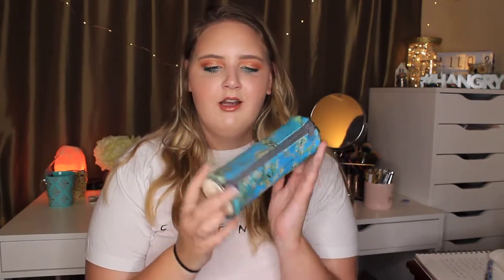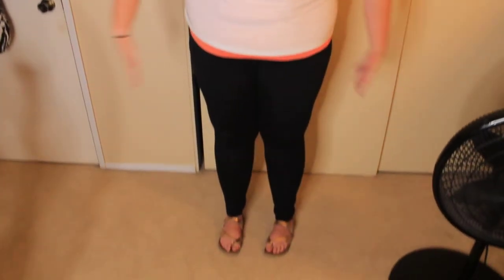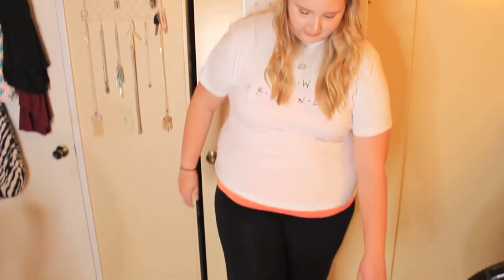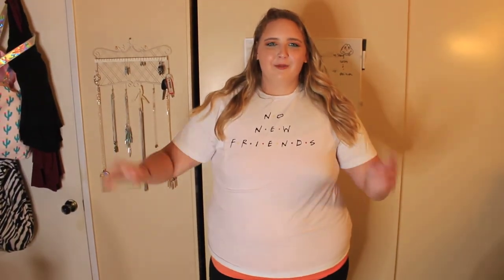My Carry On Must Haves!!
Baylees boyfriend is posting this so I have no clue what to put in the description or tags